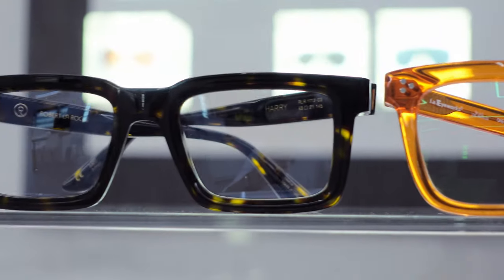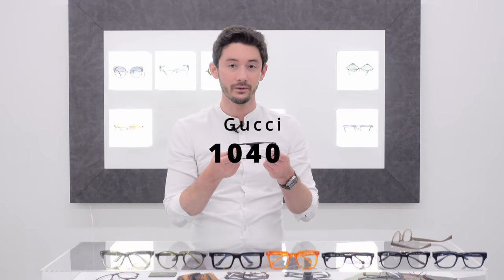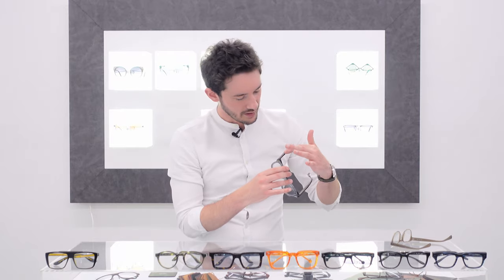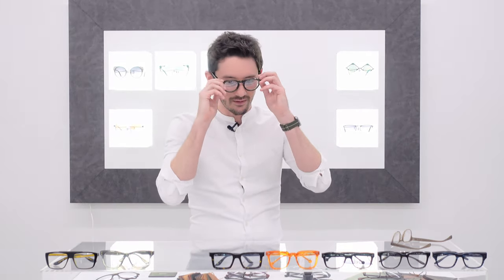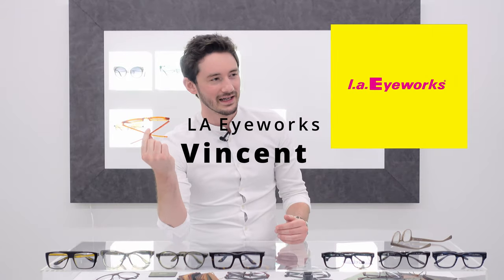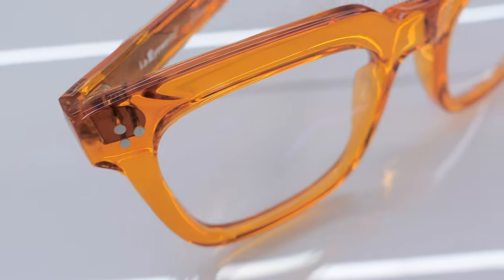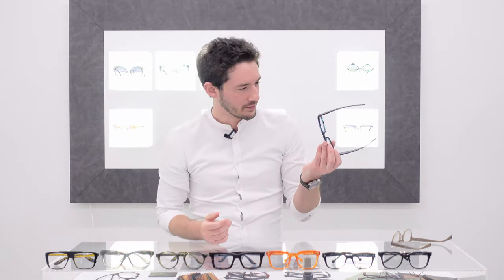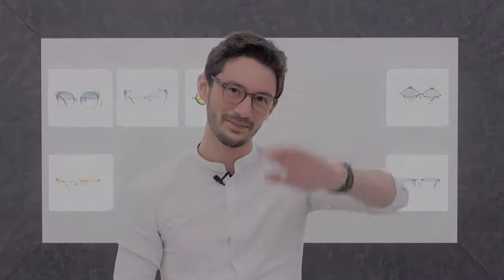How to Choose BOLD Glasses | Thick Acetate Frames Showcase | Feat Gucci + 3 more luxury brands.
If you're looking to buy a thick acetate frame, this video is for you! We have brought together 4 of the very best eyewear brands to showcase some of the coolest chunky styles in world.

Featuring various different colour and shapes, this video will tell you everything you need to know if you're looking for a bold new pair of acetate frames.